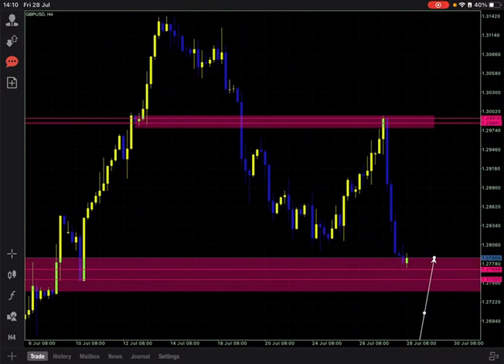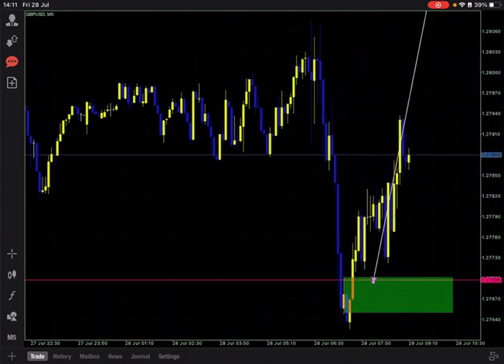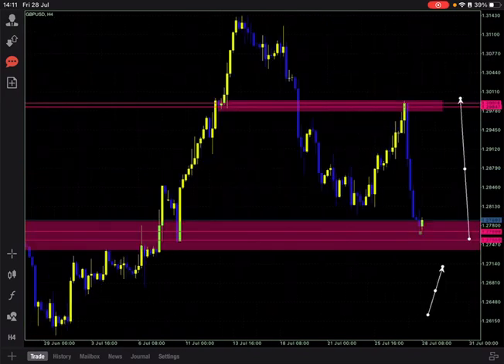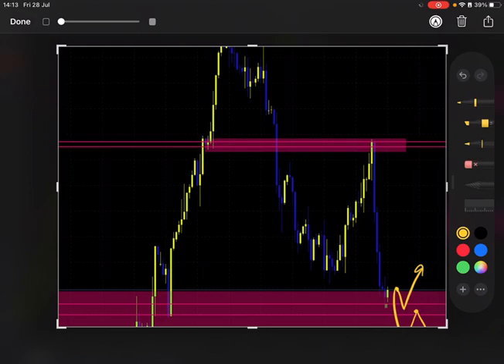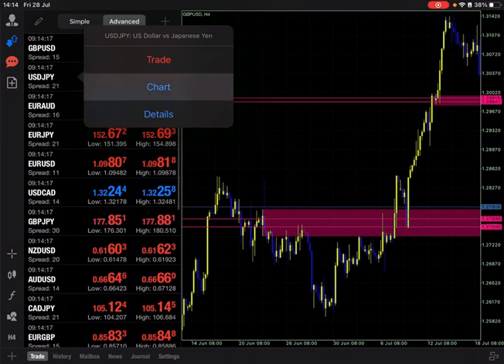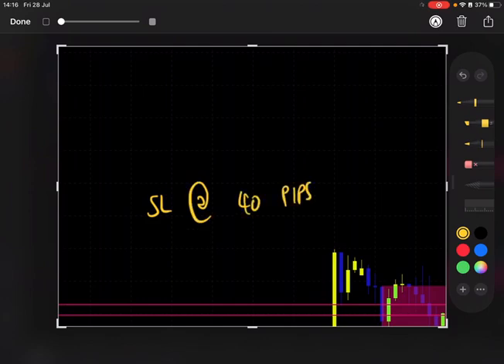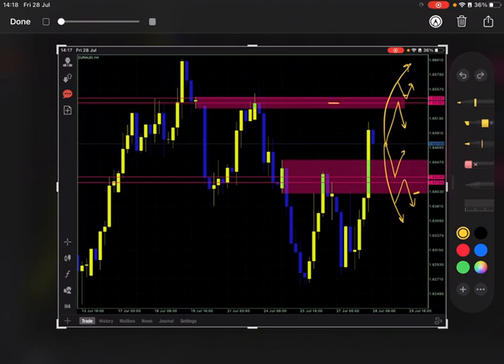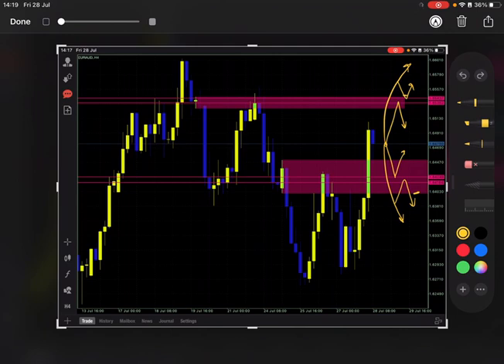currency pair analysis 89